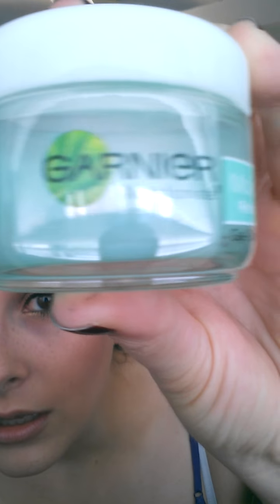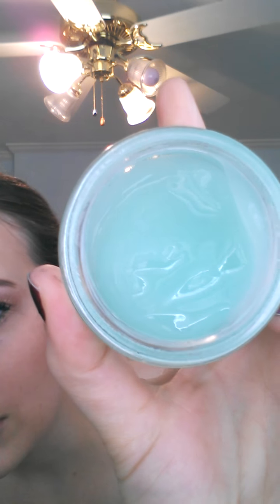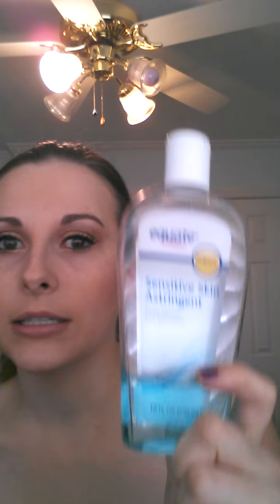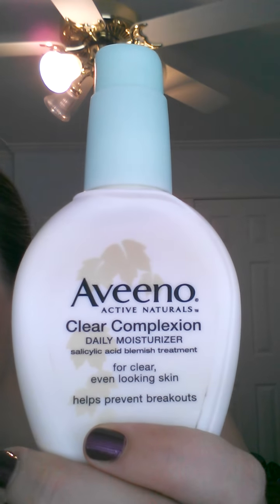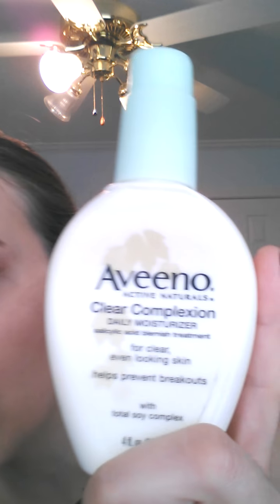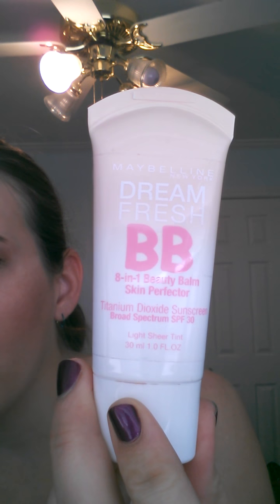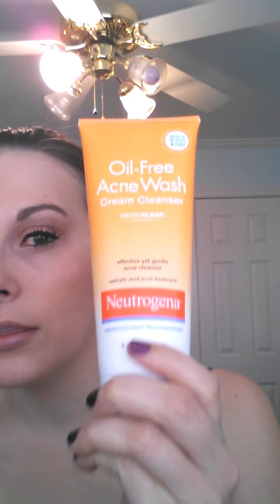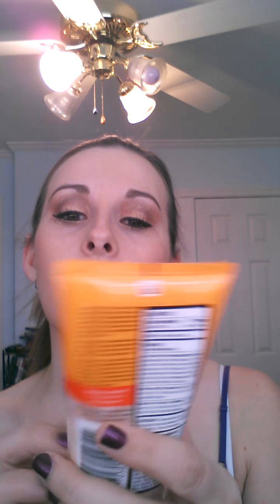My daily skin care routine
This is everything that I use ob my face every day! I did not mention in the video that using am SPF on your face every day is ideal!!